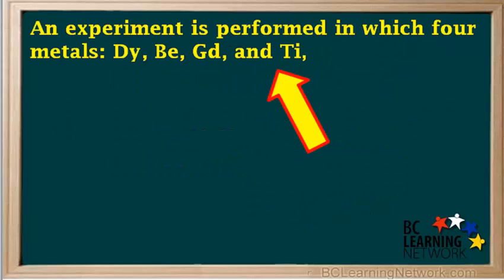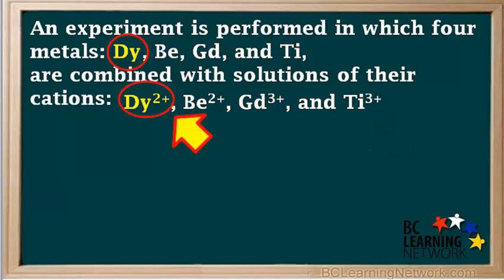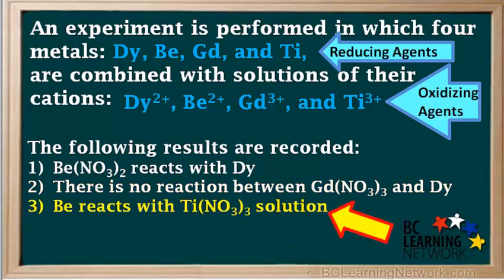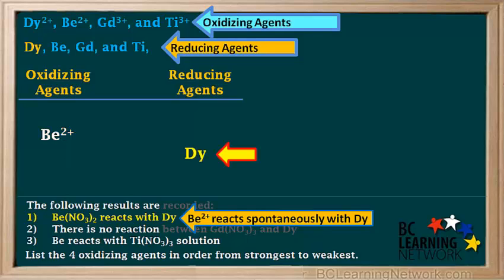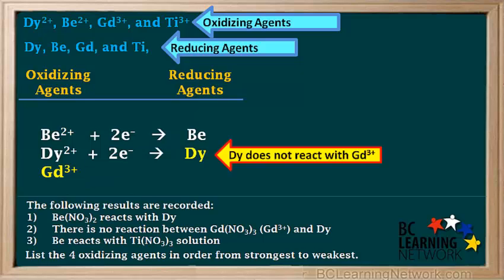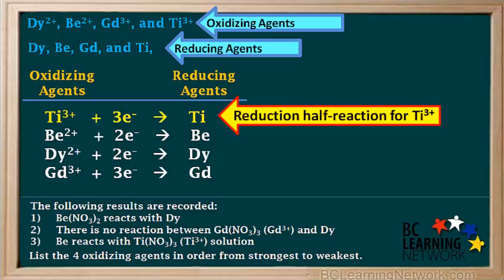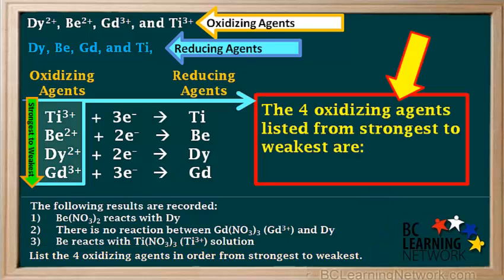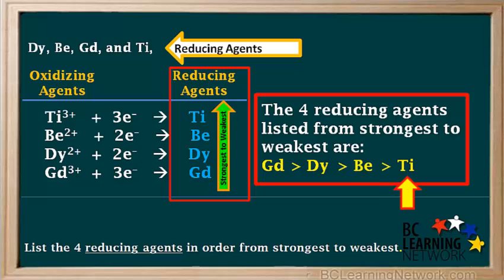WCLN - Using Experimental Evidence to Rank Oxidizing Agents - Chemistry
Shows  to use experimental results to construct a small reduction table and use it to rank oxidizing or reducing agents in order from strongest to weakest.

0:02uh...
0:05industrial mobile or how you can use experimental results during carter
0:09there's an agent's reducing agents
0:12experiments performed in which the format als deal i'd be didi and he uh...
0:18are combined with solutions out there kaplan's
0:21as shown here
0:22notice these are all nitrate compounds
0:25nitrate ions are spectators here so it would be useful to describe the main
0:29traits from the formulas an express these as kaplan's
0:33maitri is an old three with a minus one charge andy why and are free to has to
0:39make trades
0:41so it's katayan is d y two parts
0:44the e_e_o_c_ ritu also has two main traits so it's katayan is p_e_ two-plus
0:51g_d_ and all three three and t_i_ and all three three both out three nitrates
0:56so there can i answer jewshy three plus auntie i three plus respectively
1:01so in a reality
1:02we're just combining each mato with each of these campaigns
1:07now when we consider two forms of the same element
1:09for example d y and delight in class
1:13the more positive farm as the oxidizing agent
1:16and the last positive or more negative form use the reducing agent
1:21if the radar reduction half reactions all the news two species
1:26like the ones on the reduction table
1:28it will look like this
1:30with the oxidizing agent gaining electrons to form the reducing agent
1:35so looking back at the question the neutral metals already reducing agents
1:40and the forecast times of the oxidizing agents
1:44when the experiment is done the following observations are made and the
1:48results are recorded
1:50the first observation is that the ian are free to solution
1:54react spontaneously with the line now
1:58the second observation is that there is no reaction between g_t_o_ three three
2:03solution
2:04and eli metal
2:06and the third observation is that bead mato react spontaneously
2:11with the t_ i_ n_ o_ three three solution
2:15the question asses to list the for our two days in agents an order from
2:18strongest to weakest
2:20we start by using the results to create a little reduction table
2:24like the big reduction table we put the oxidizing agents on the last and the
2:28reducing agents on the right
2:31remember the rule is that any oxidizing agent on the left will react
2:35spontaneously
2:36with any reducing agent on the right below it
2:40so now we can use the results of this experiment
2:43to build a little reduction table
2:45because bt two classes and oxidizing agent rewriting on the left
2:50we don't know yet where the other species will be
2:53so we need some room about a and below it
2:57because bt plus react spontaneously would d y
3:01andy why is a reducing agent we write the symbol pretty wide somewhere below
3:05it on the right
3:08at this point we can complete half reactions for these two species
3:13the reduction half reaction freebie his b_-two plus plus two electrons gatsby
3:20and the rejection half reaction free delighted plus
3:23is delighted plus plus two electrons kids do you live
3:27now will look at the second result it says there's no reaction between g d and
3:33all three three
3:34andy why
3:36remembered didi and all three three is a source of the gta three plus sign
3:41so this statement tells us that because there is no reaction
3:45dee why does not react spontaneously
3:48with t_v_ three-plus
3:51therefore we write g_t_e_ three-plus down here below they d y two pots
3:57and in this way d y is above
3:59g_t_e_ three-plus on the right
4:02which is consistent with the fact that there's no spontaneous reaction between
4:06de y angie three-plus
4:10now we can complete the reduction half reaction for g_t_e_ three-plus
4:15g_-three plus plus three electrons
4:18gives g_d_ now
4:20now looking down here and observation three he tells us that the e react
4:25spontaneously witty i and all three three solution
4:29remember t_i_a_a_ no three three is just the source of the t_i_ three pastime
4:35therefore we can state that the metal the eve react spontaneously with the cat
4:40time t_i_ three class
4:42and we can indicate that in the table up here
4:46by adding the p_r_i_ three-plus cyan on the left side above indiana right
4:52like this
4:53remember the rule is that keith replies will react spontaneously with any
4:58species below it on the right
5:01and be email is blowing on the right so this is consistent with the fact that
5:05kia three-plus react spontaneously with b